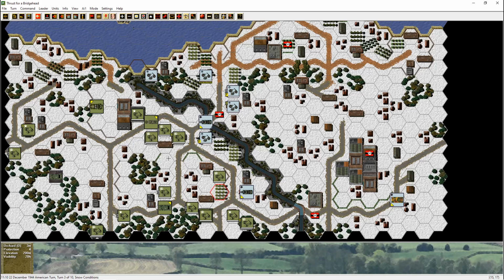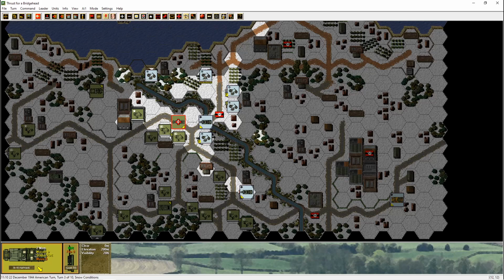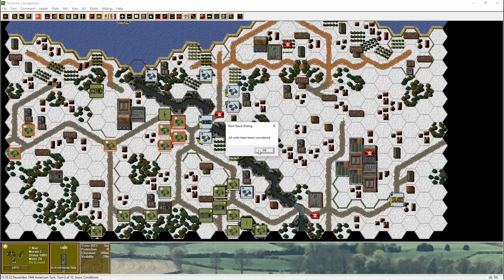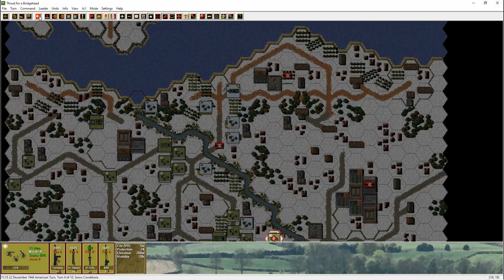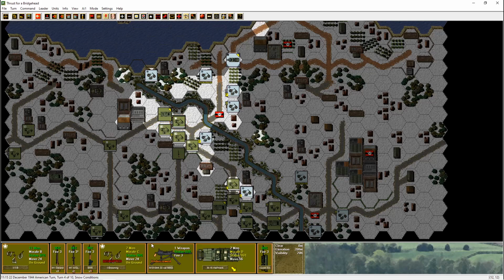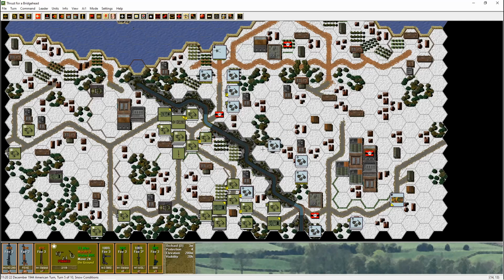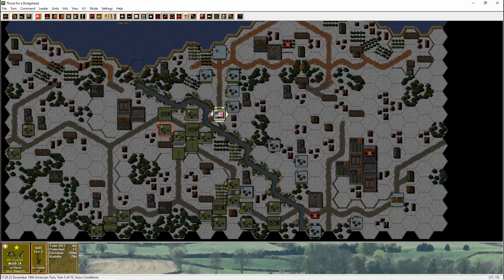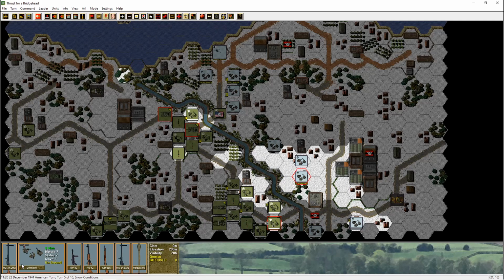Squad Battles Eagles Strike - Thrust for a bridgehead Part:2